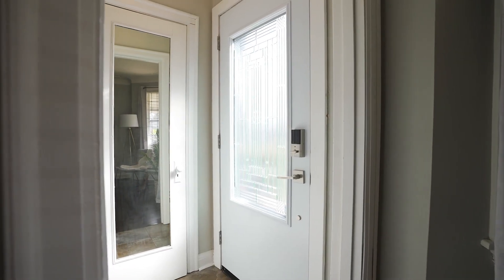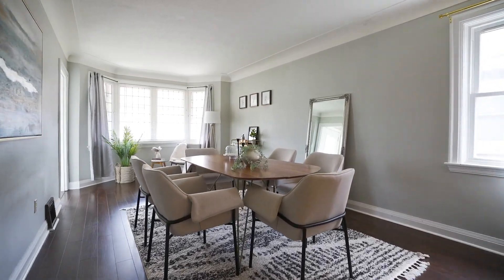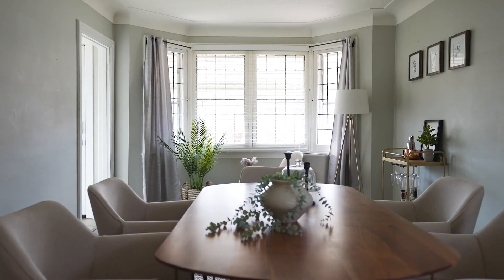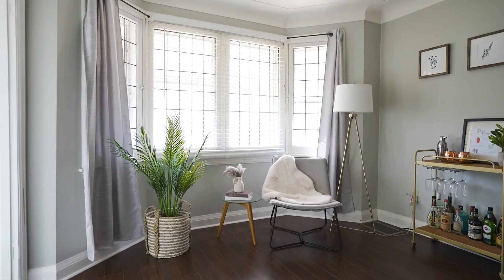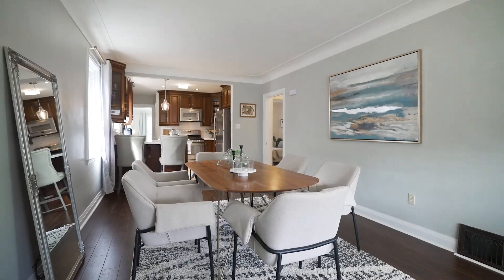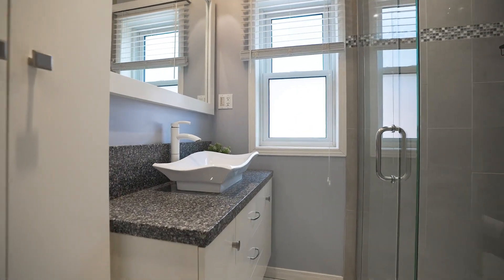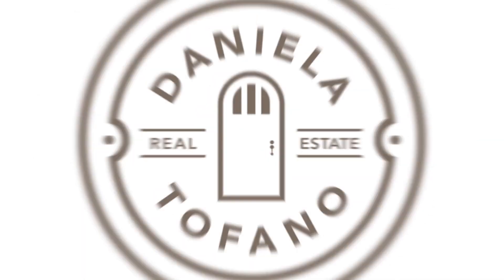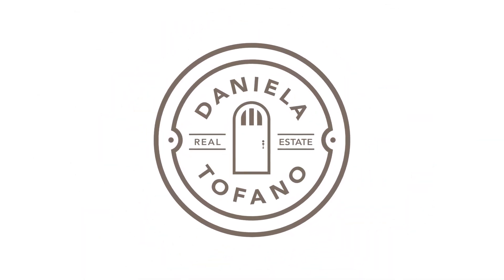35 Bond St N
This charming Westdale North bungalow is a dream! From the moment you step onto the property, you’ll be enchanted by its beautiful landscaping, interlocking stone driveway with  space for 3 cars & a pathway leading to a welcoming front porch & an arched doorway.

Step inside to discover a darling interior. Find a leaded-glass bay window that floods the open floor plan with natural light.

The kitchen is a chef’s delight, featuring rich wood cabinets, quartz counters, timeless subway tile backsplash, ample storage & pendant lighting over the peninsula.

You’ll find the primary bedrm, thoughtfully positioned next to the stylishly updated 3PC bathroom, complete with a glass-enclosed shower stall. The versatile 2nd bedroom serving as a home office or guest room.

Relax & retreat to the rear addition where a gas fireplace awaits, perfect for curling up with a good book or enjoying a movie on a big comfy sectional.

Head outside to a fully fenced yard for year-round gatherings & outdoor activities. The basement boasts high ceilings, laundry & the possibility of more living space.

This immaculate home is a stone’s throw to Cootes Paradise Elementary & a short walk to the vibrant heart of Westdale Village, you’ll find yourself surrounded by shops, cafes, & all the amenities you could desire. With McMaster University near by, this is an attractive investment opportunity.

Make this house your home 🏡